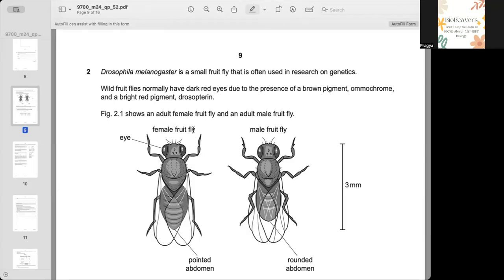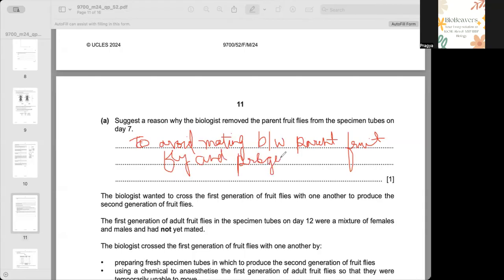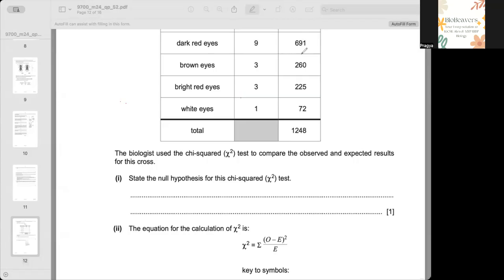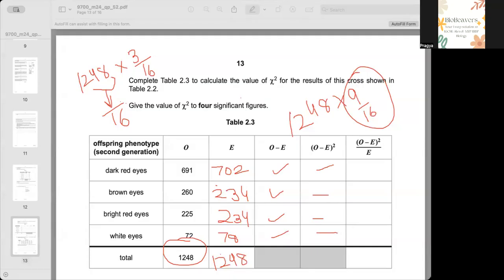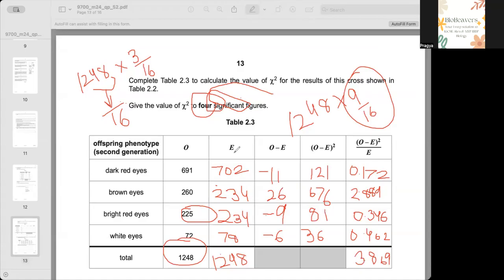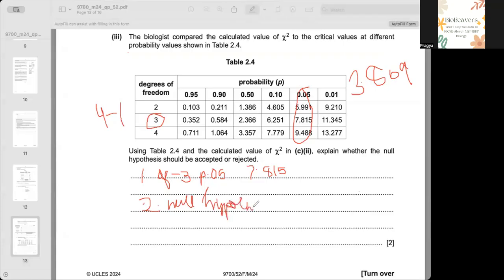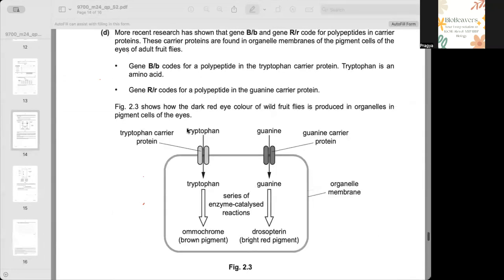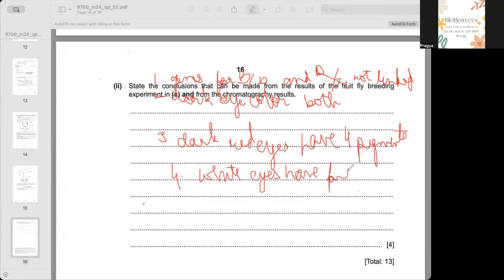Question 2 9700_m24_QP_52 A level biology Paper 5 Planning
This is part 2 of the previous paper are started explaining . It has question no 2 which talks more about genetics and the chi square test. Clarity on null hypothesis and more reading goes in here.